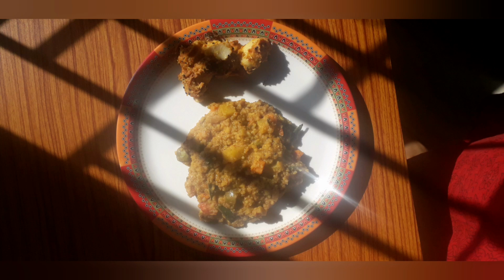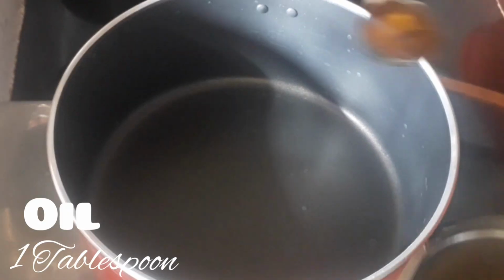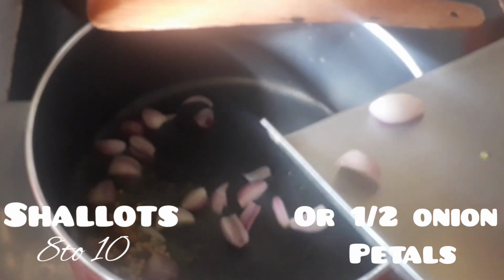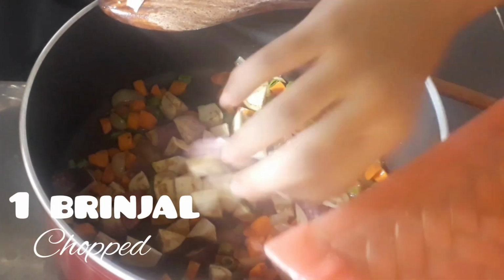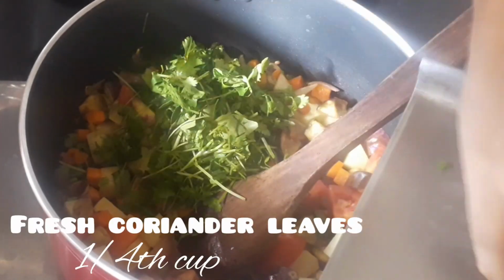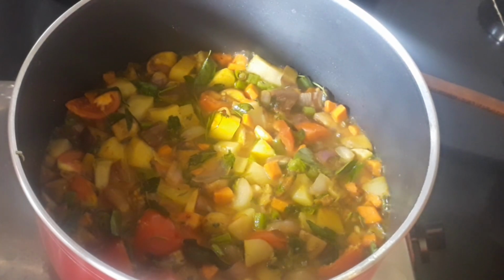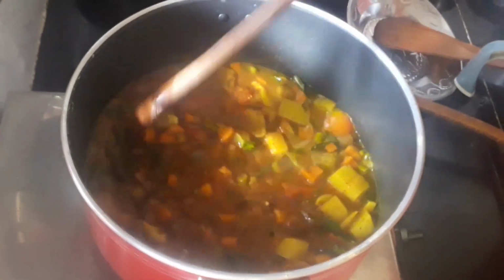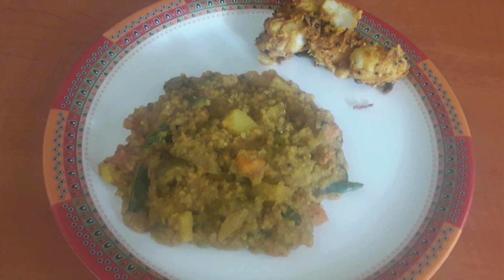Bisi bele bath/ Bisibelebathrecipe/Bisibele bhath/ Bisibele rice| The Teen Kitchen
Bisi bele bhath or Bisi Bele Huliyanna is a spicy, rice-based dish with origins in the state of Karnataka, India. Bisi bele bhath, which translates to 'hot lentil rice dish' in Kannada language, is a wholesome meal